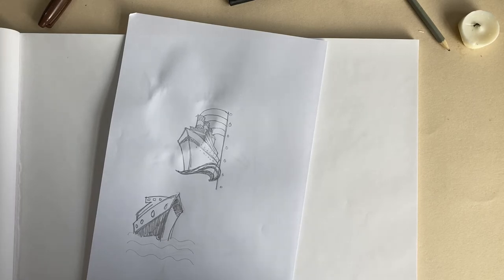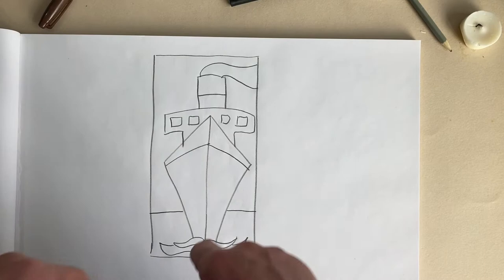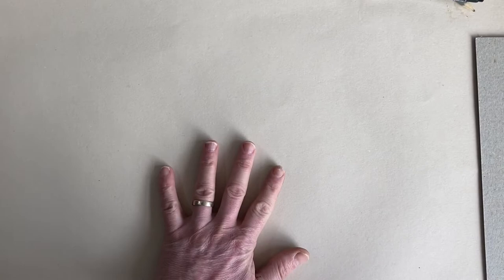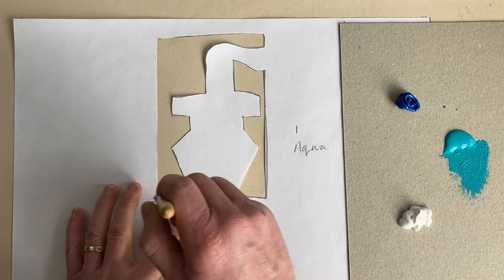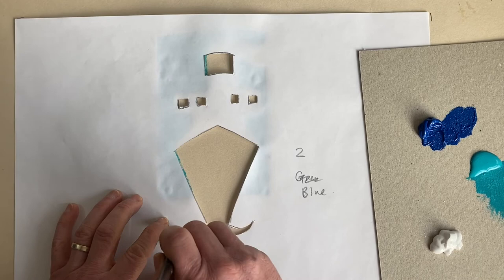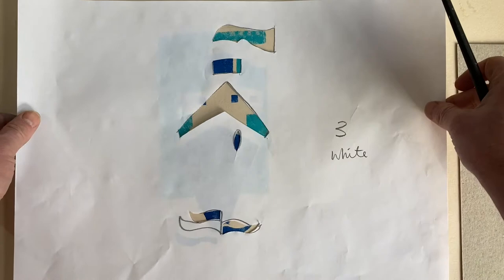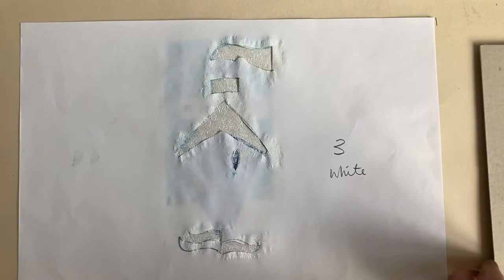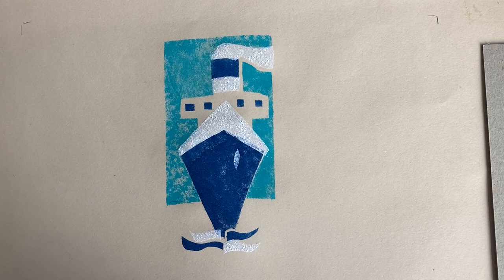Pochoir technique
Fashion and Textiles. Drawing for textiles.